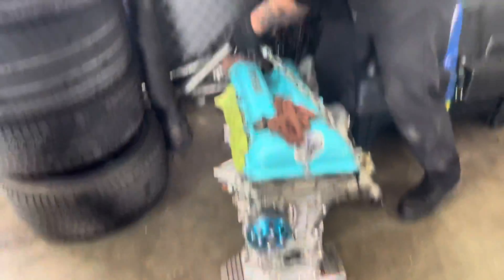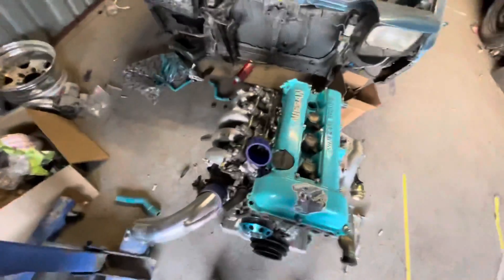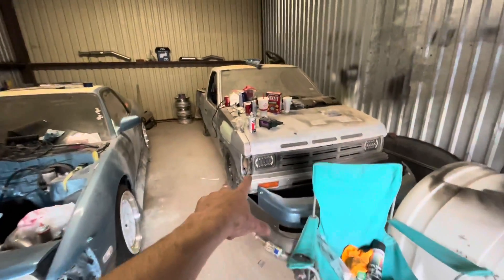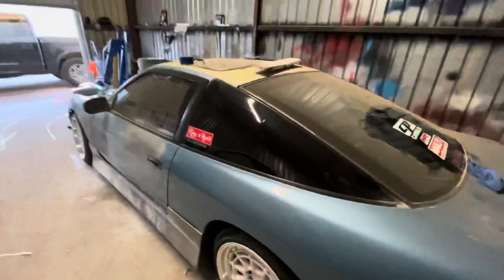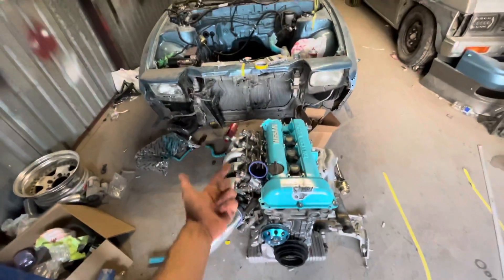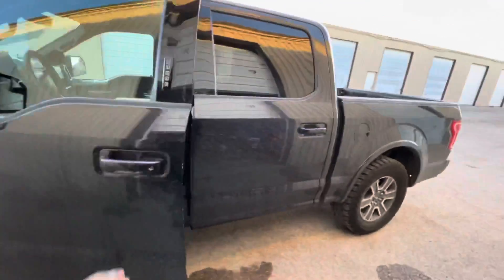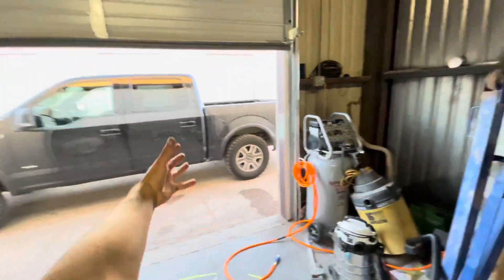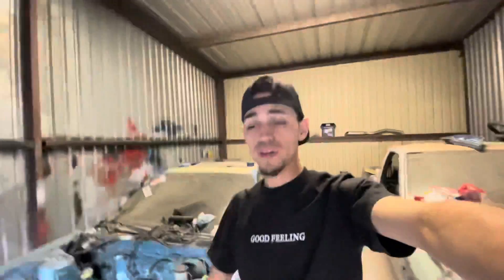Picking up the Sr20det and new tow rig !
What’s up guys , how’s it going I bring you guys along with me to go pick up my built Sr20det from one of the best builders in the west Texas area , I also show you guys my new wash/tow rig !